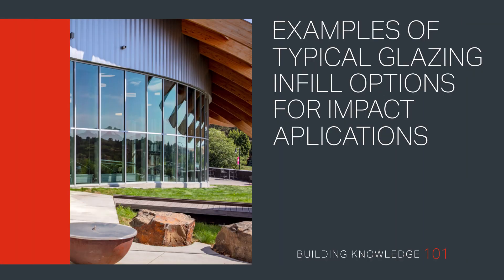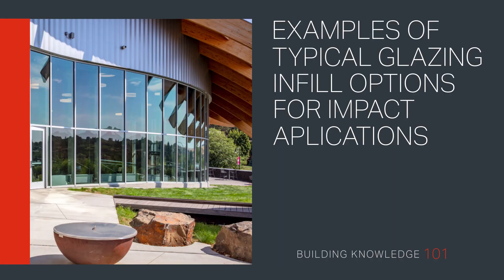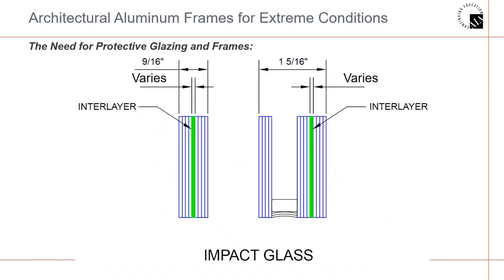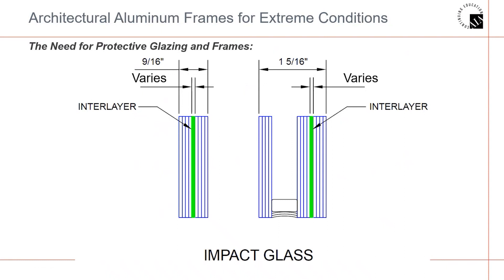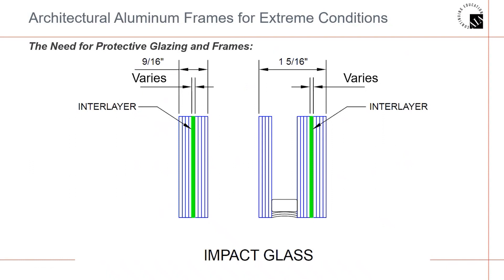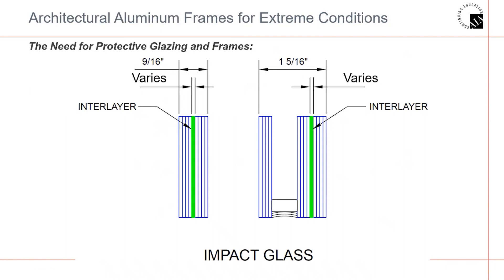Examples of Typical Glazing Infill Options for Impact Applications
Welcome to Building Knowledge 101: Architectural Aluminum Framing for Extreme Conditions

In this video, we look at examples of typical glazing infill options for impact applications and consider the decisions architects must make regarding interlayers.